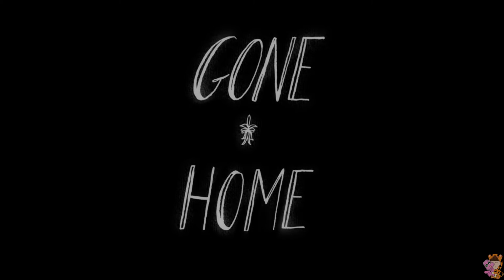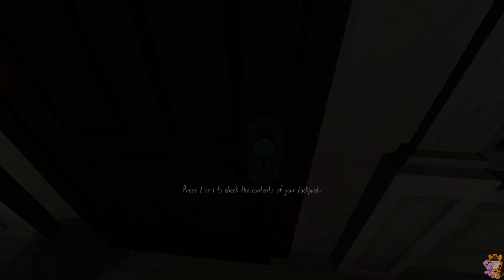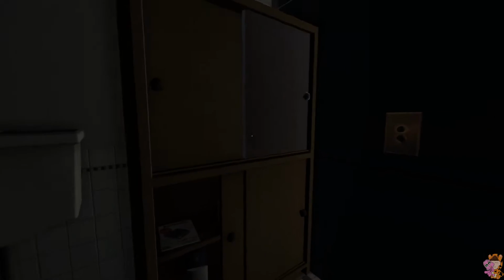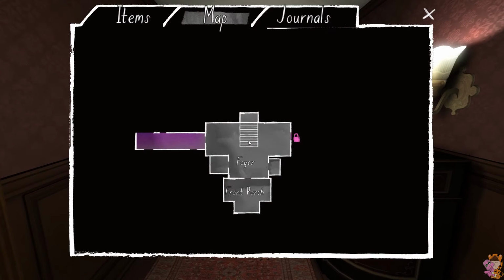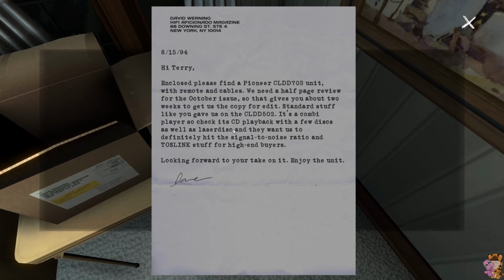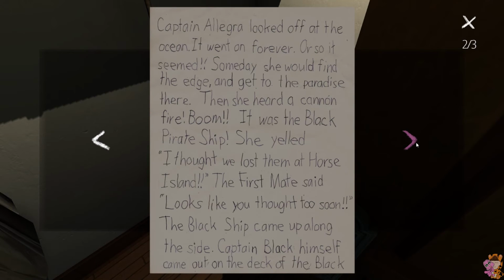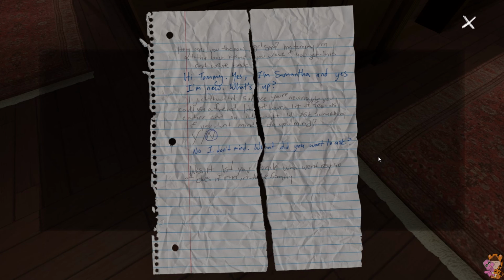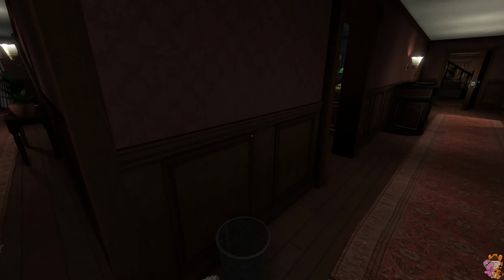WHERE IS EVERYONE? | Part 1 | Gone Home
Hey there! Let me know in the comments if this game is something y'all are interested in and i will definitely do some more... But As always thank you so much for watching hit the like button if you enjoyed this video or just want to show some support you guys are amazing :) Take Care (っ◕‿◕)っ ♥